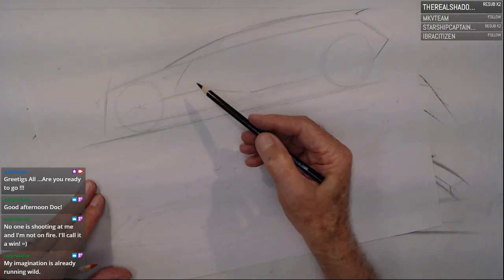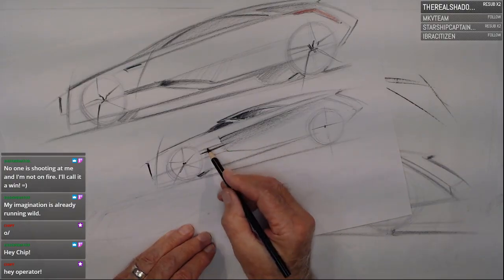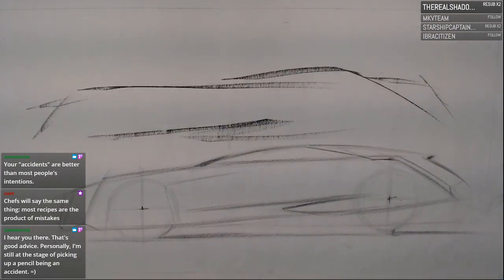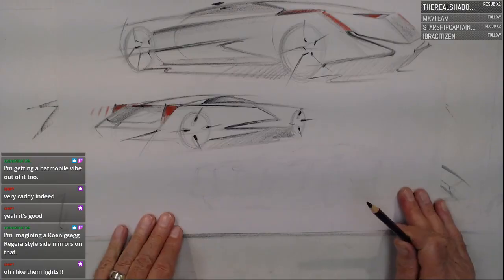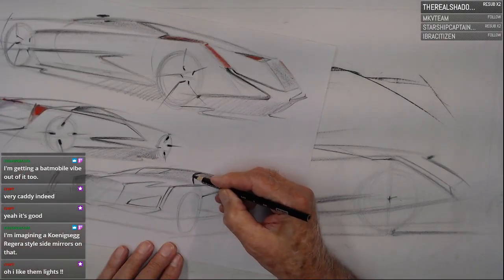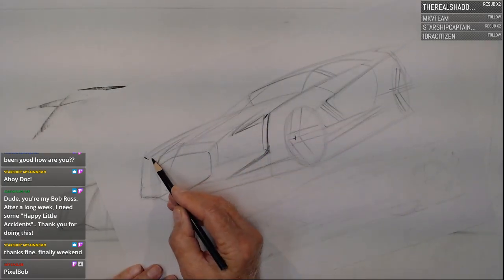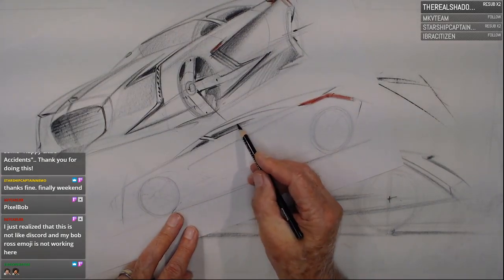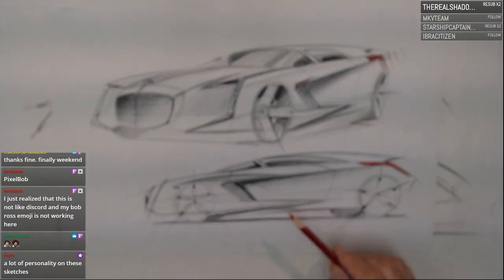CTS Shooting Brake Concepts